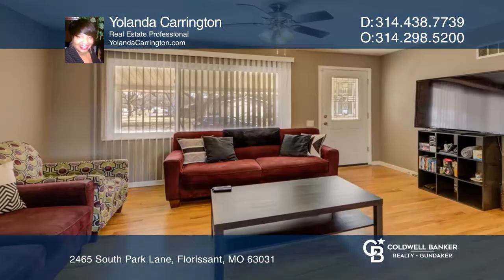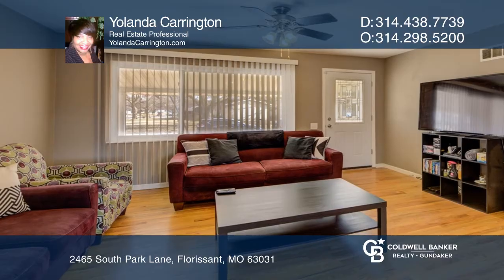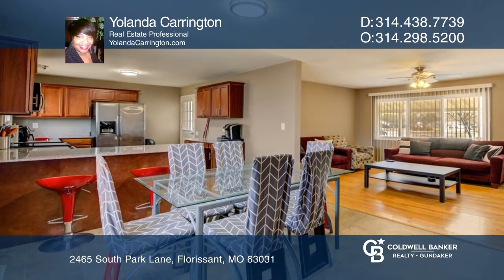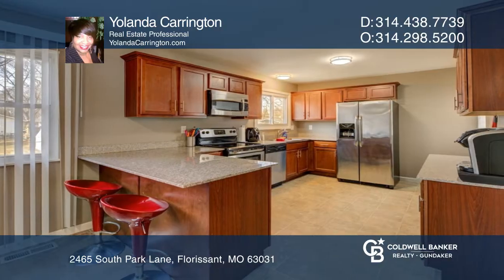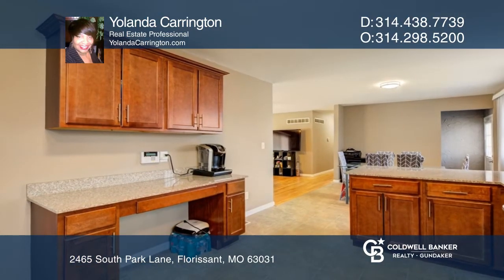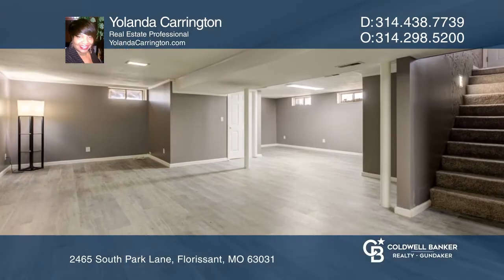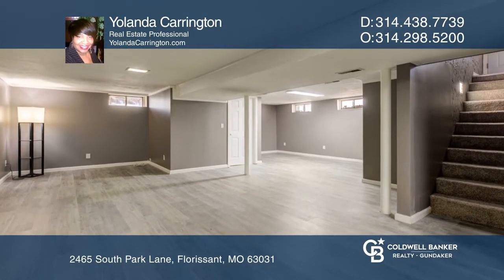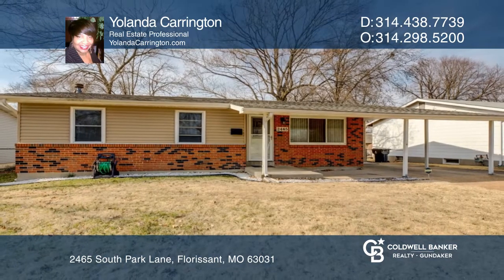2465 South Park Lane Florissant, MO | CBGundaker.com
2465 South Park Lane, Florissant, MO

.This sharp 3BR, 2BA Florissant Ranch has an open-concept floor plan with beautiful shiny hardwood floors throughout on main level and lots of natural light. The spacious kitchen/dining room offers lots of cabinets and counter space, breakfast bar, stainless steel appliances and Granite countertops. H